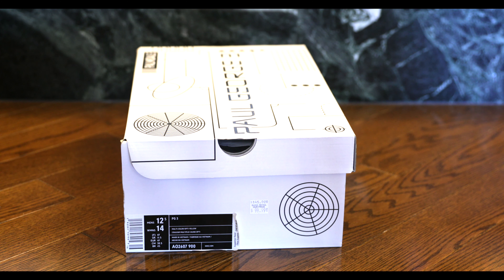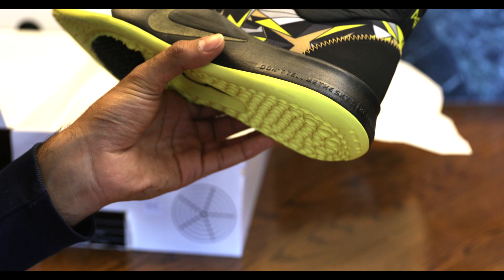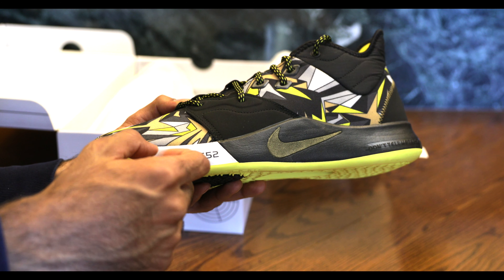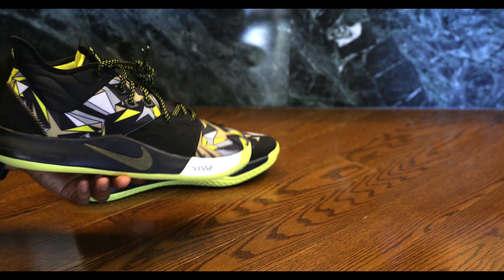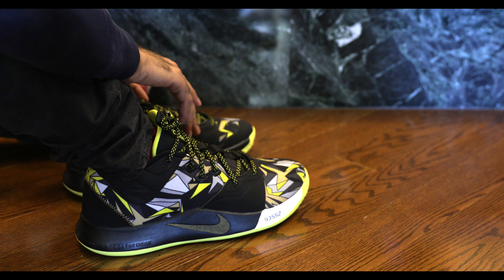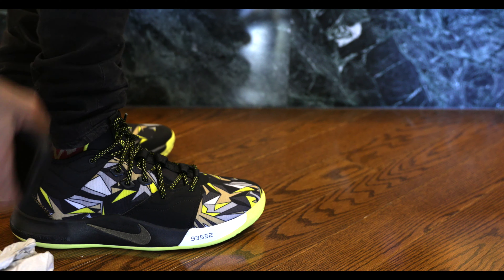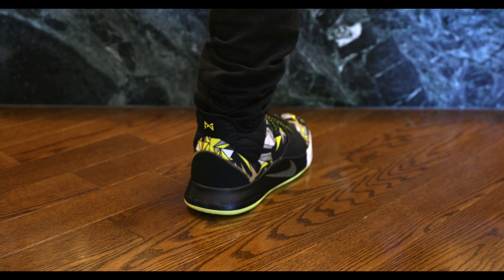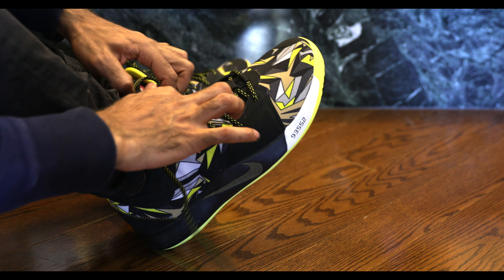Nike Outlet Find: Nike PG 3 Mamba Mentality Unboxing and On-foot